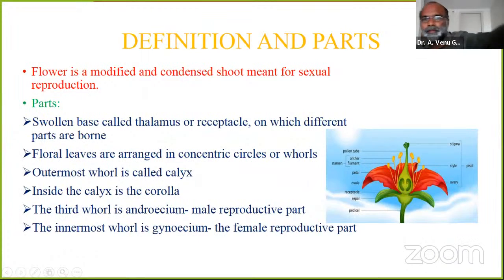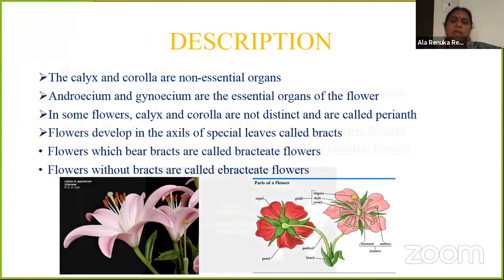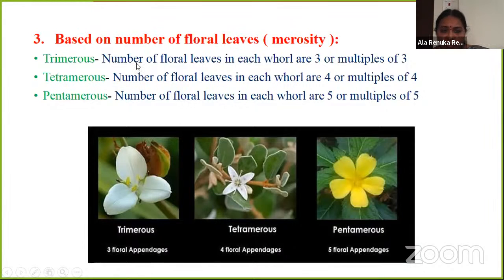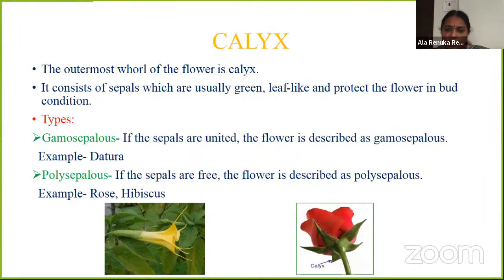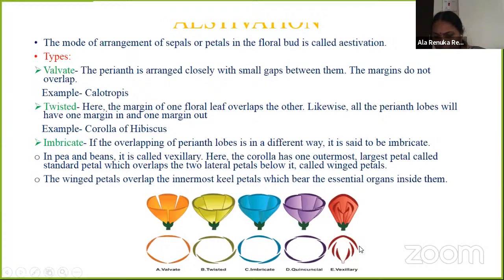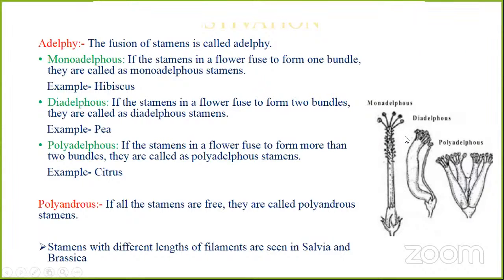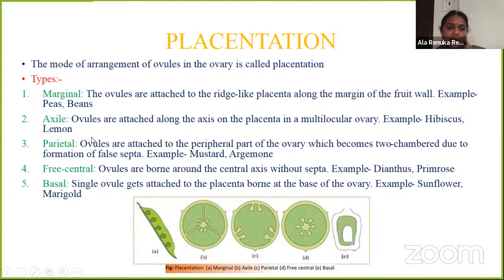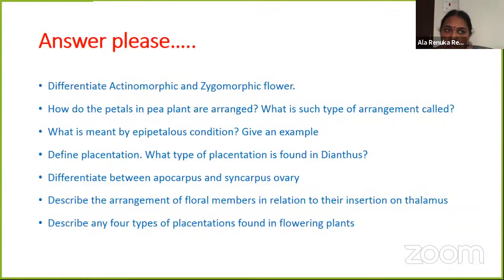BOTANY I YEAR || MORPHOLOGY OF FLOWERING PLANTS || LS-2 || Mrs A.RENUKA REDDY